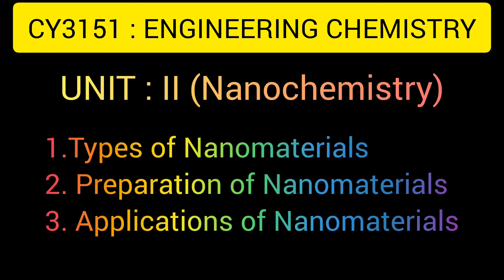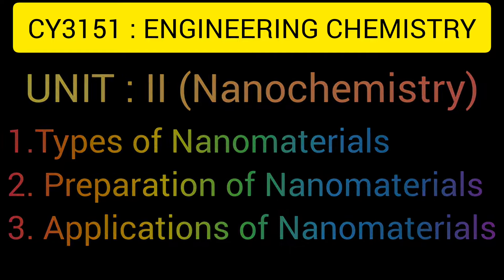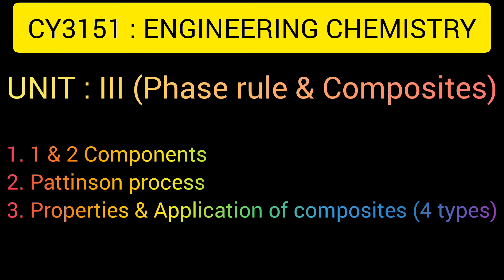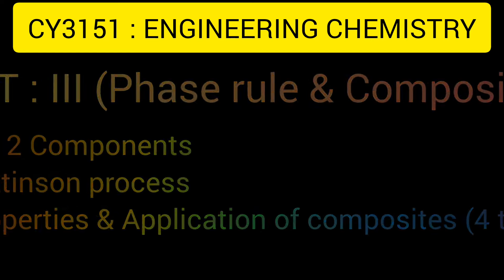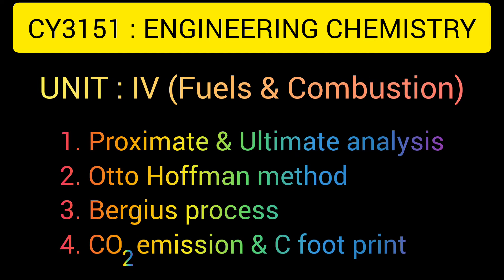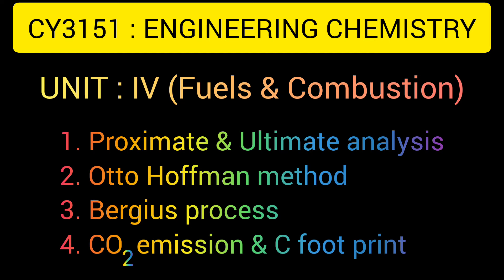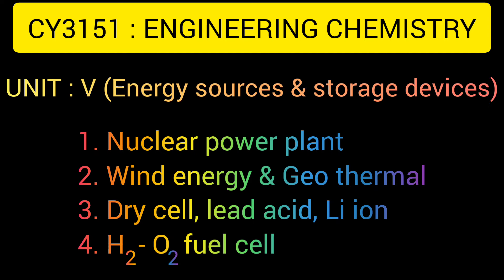💯 ⌛️ CY3151 : Engineering Chemistry Last minute important Revision || VIP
B.E & B.Tech

B.E & B.Tech

B.E & B.Tech